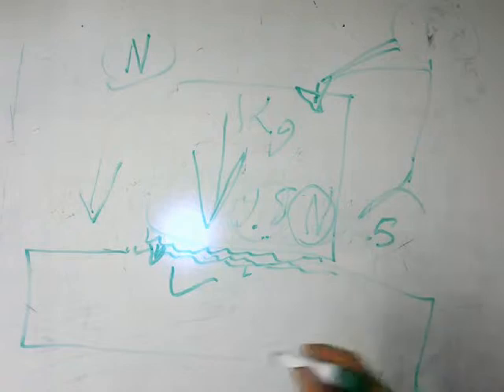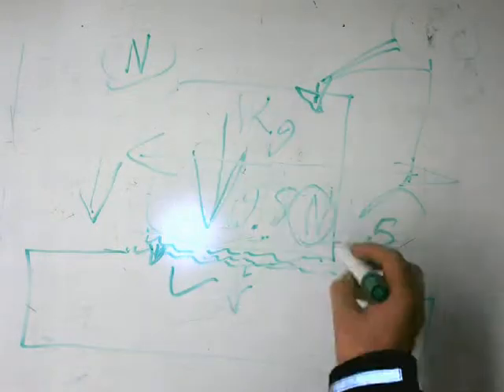Friction Forces (Student Project)